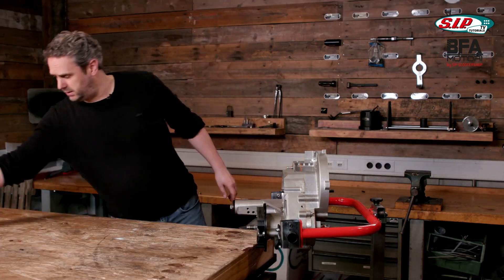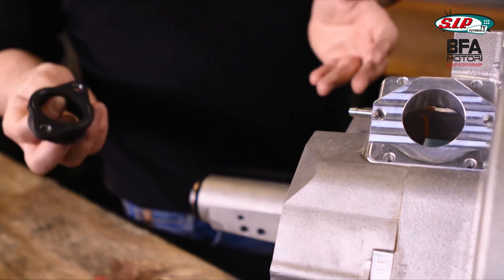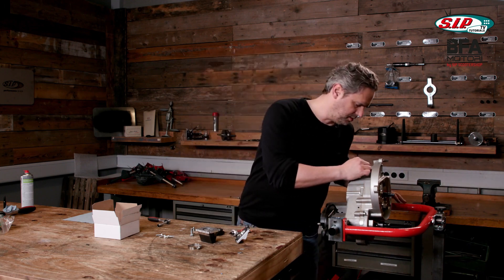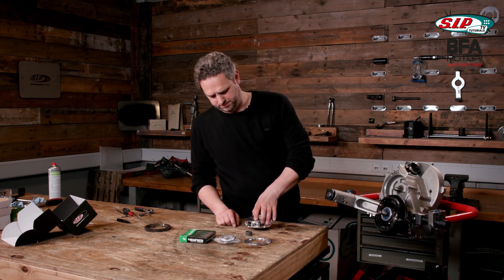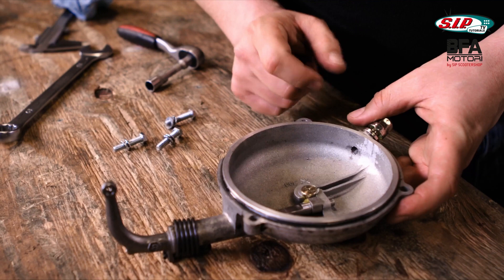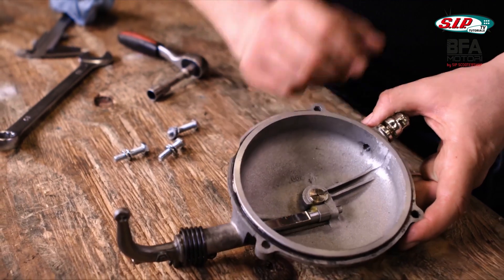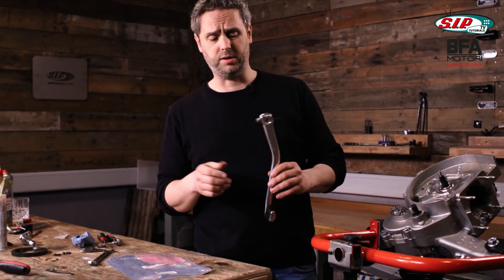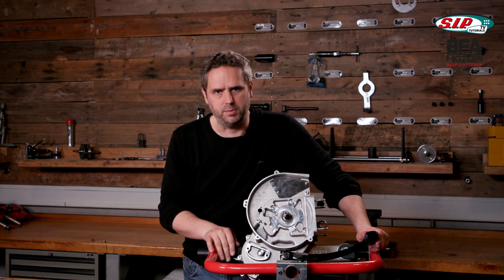Building a 40HP Vespa from scratch 🛵🔧 | BFA 306 | Part 4 | Installing the clutch {English}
The SIP BFA 306 engine for Vespa largeframe models is already a legend for many. Performance beyond 70 hp like our "SIP Something Special" racer is possible with the SIP BFA high-tech components. But is such an engine also suitable for an everyday scooter? A touring, full throttle, reliable and comfortable to ride Vespa scooter with about 50 hp power and a lot of torque?

*SUBTITLE ON (CC)

In fact, the SIP BFA engine is an ideal basis for such powerful but durable setups. All components are heavily oversized, the engine offers a lot of torque - we want to equip a Vespa PX with a tame version of the SIP BFA engine and ride it in summer from the SIP headquarters in Landsberg over the Alps and through Italy to Corsica!

In episode 4 we install the membrane for the intake and the clutch, tune the clutch and mount the final kick starter.

All parts you need for the assembly of the engine, you can also find on our notepad: